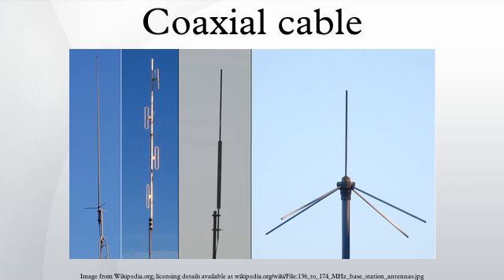Coaxial cable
Coaxial cable, or coax (pronounced 'ko.æks), is a type of cable that has an inner conductor surrounded by a tubular insulating layer, surrounded by a tubular conducting shield. Many coaxial cables also have an insulating outer sheath or jacket. The term coaxial comes from the inner conductor and the outer shield sharing a geometric axis. Coaxial cable was invented by English engineer and mathematician Oliver Heaviside, who patented the design in 1880. Coaxial cable differs from other shielded cable used for carrying lower-frequency signals, such as audio signals, in that the dimensions of the cable are controlled to give a precise, constant conductor spacing, which is needed for it to function efficiently as a radio frequency transmission line.